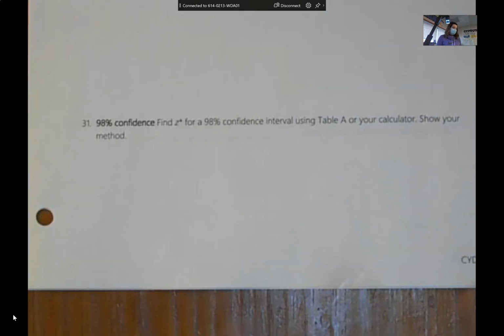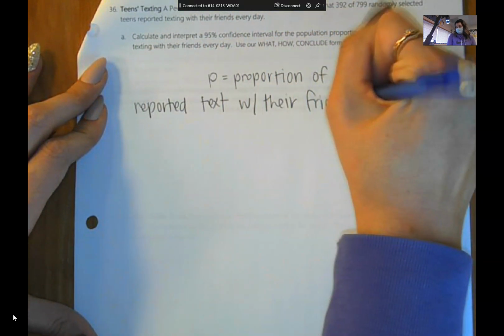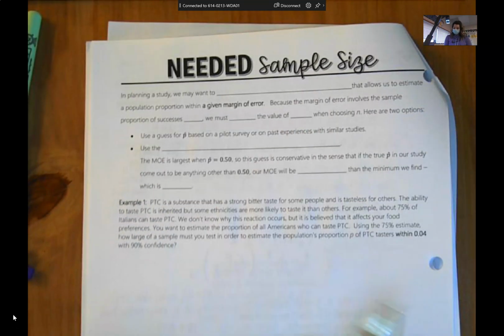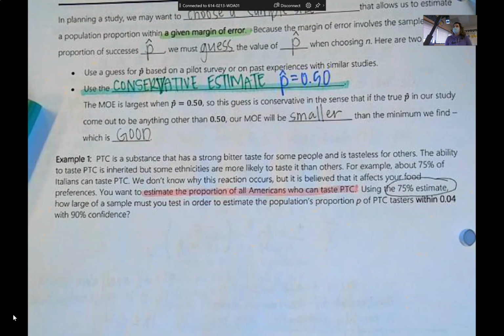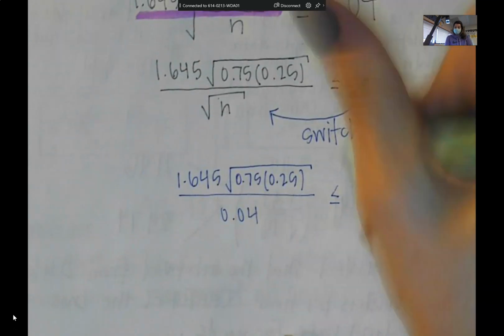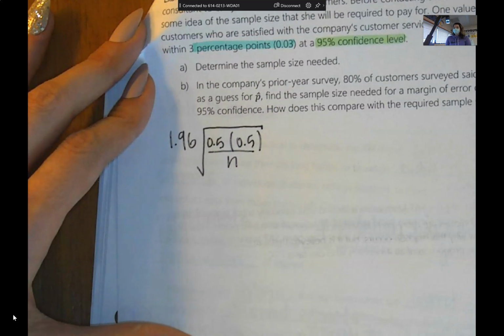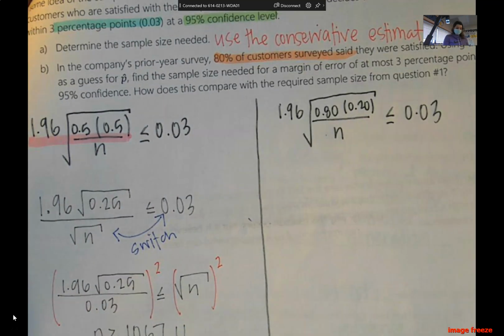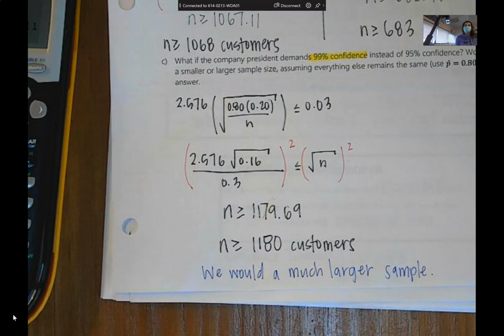Lesson 64, Part 1: Need Sample Size (proportions)